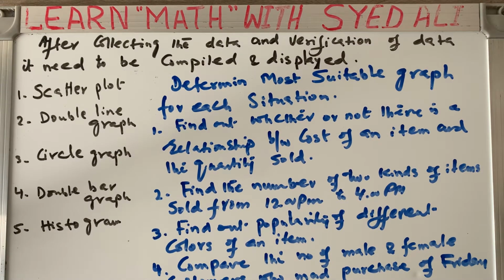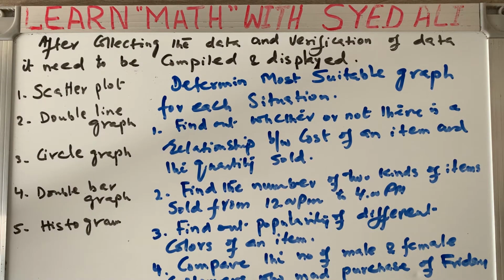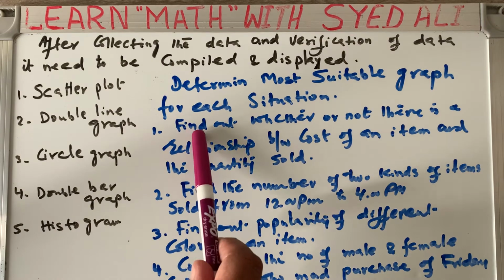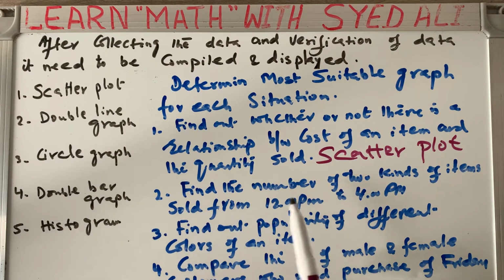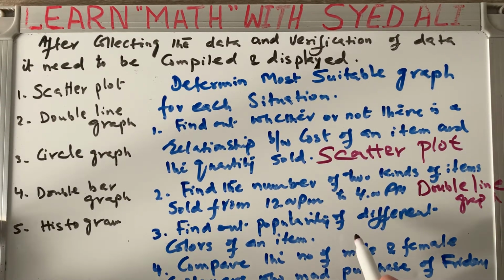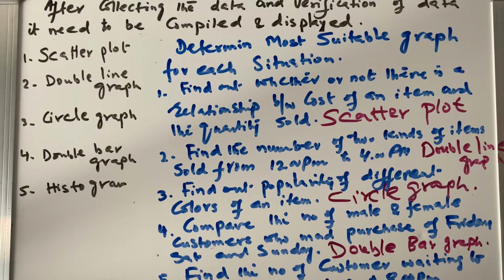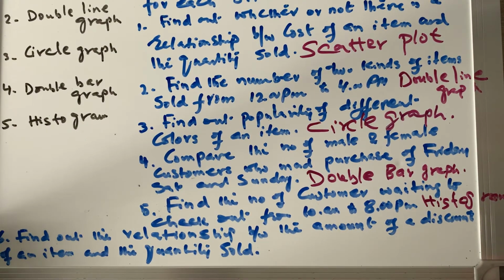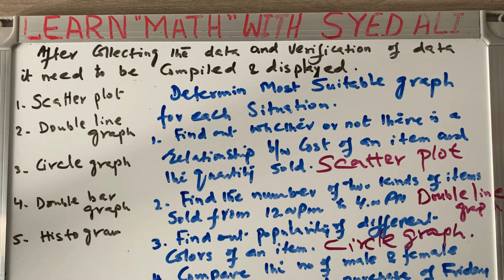Data Management Class 6 Subscribe to my channel, thumbs up 👍Share and press🔔to receive next video.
Data Management Class 6, Your will learn here how to determine most suitable graph for each situation:
Selection from
1-Scatter Plot
2- Double Line Graph
3- Circle Graph
4- Double bar graph
5- Histogram
For solution please see the video at “Learn Math with Syed Ali”